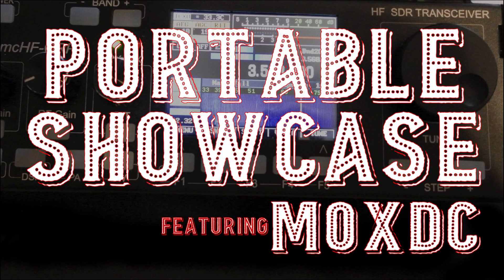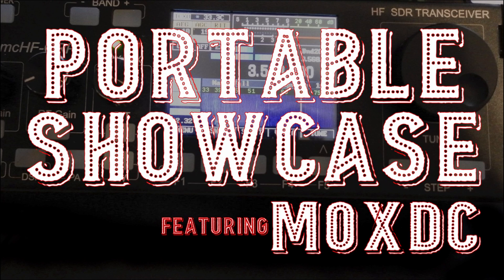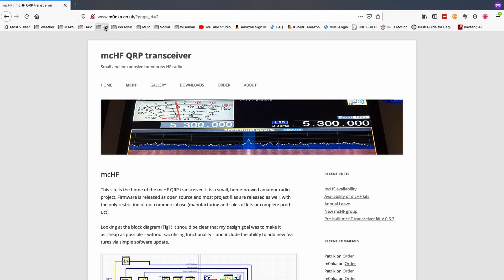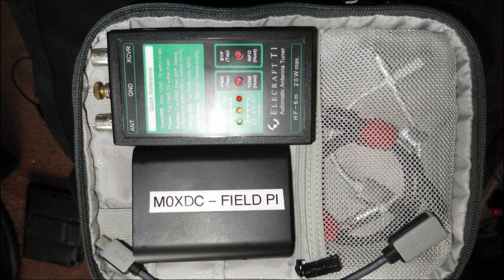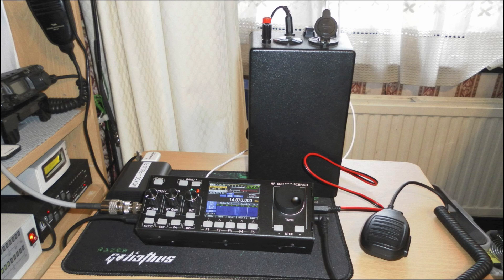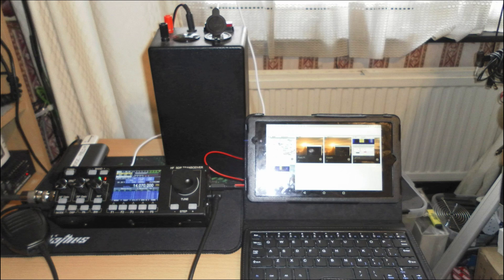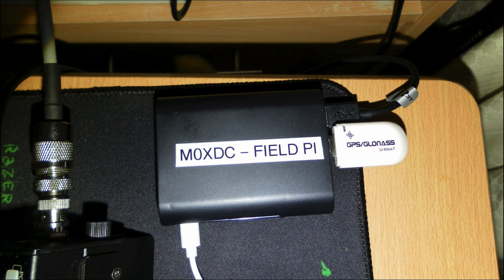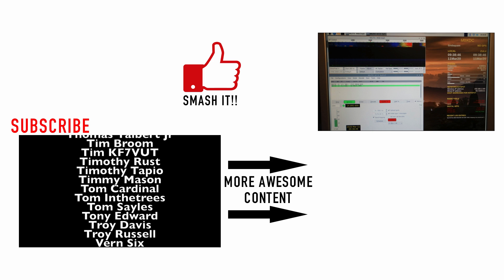Portable Showcase M0XDC